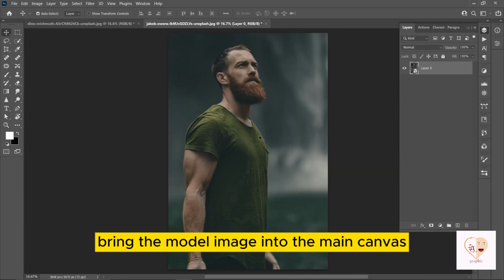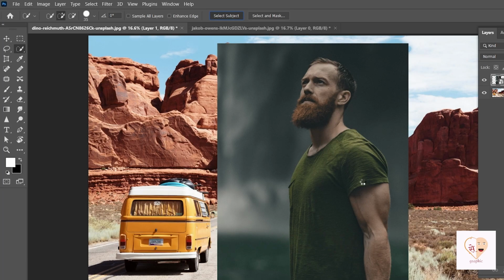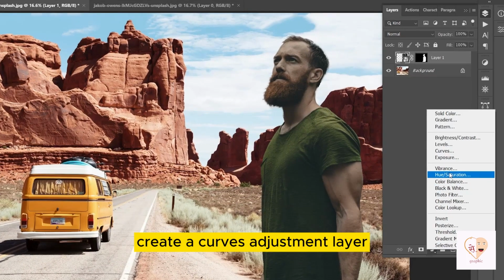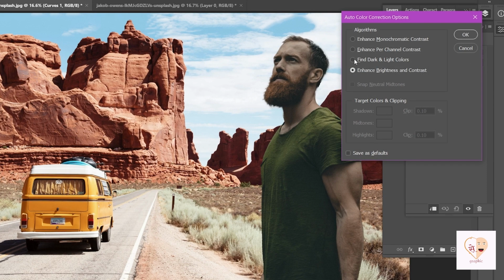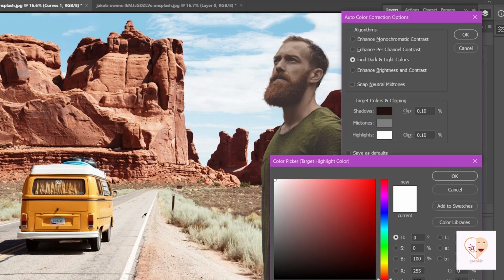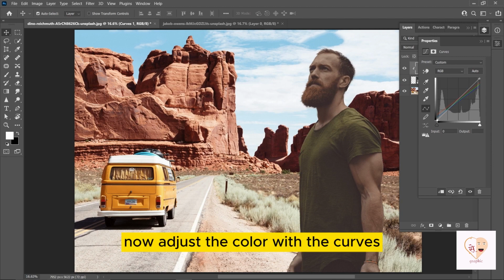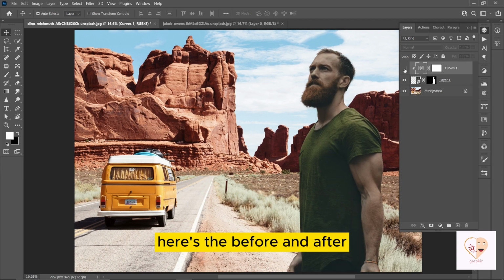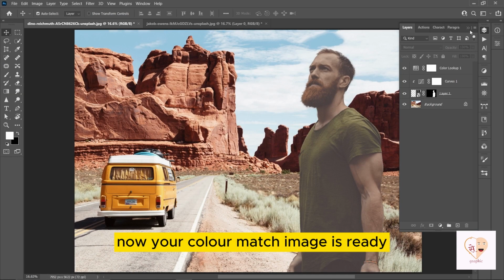Color Matching in Photoshop: Fast and Easy Method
In this tutorial, I will show you an easy way to color-match images in Adobe Photoshop.